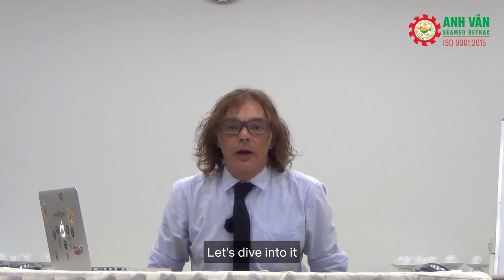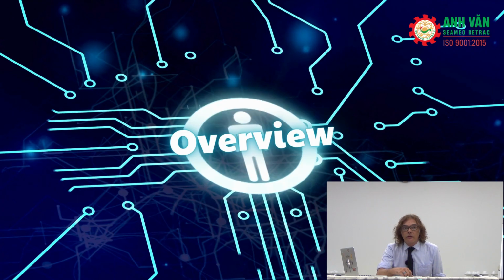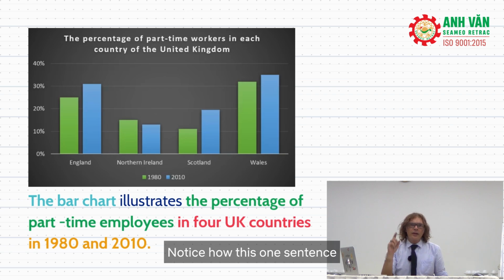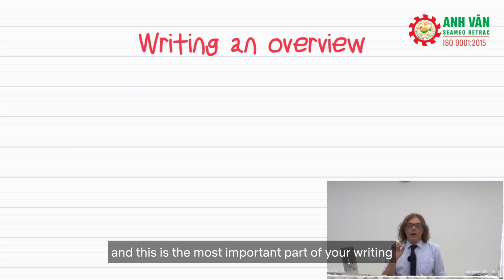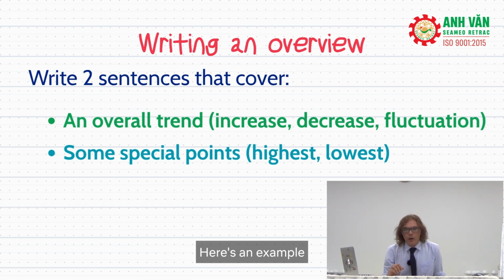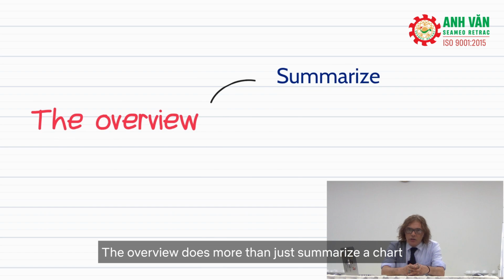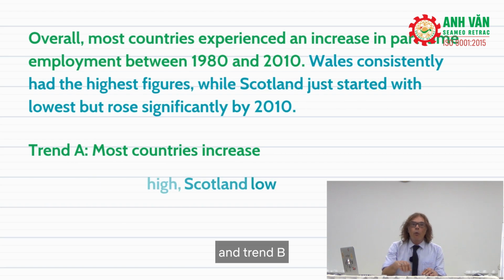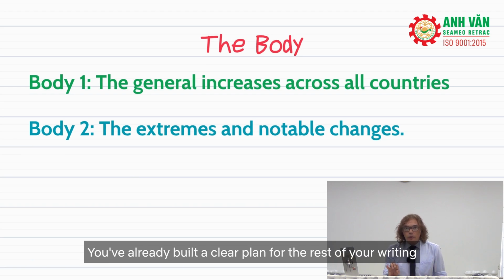The only IELTS Writing Task 1 structure you’ll need - Part 1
📌 Struggling with IELTS Writing Task 1 and spending too much time figuring out where to start?
This video will show you the only structure you’ll ever need to write any Task 1 response clearly, logically, and effectively.

🎯 In Part 1, you will learn how to write a concise introduction that fully addresses the task, master a general sentence structure to organize information logically and coherently, and apply effective tips to develop ideas for the two main body paragraphs.